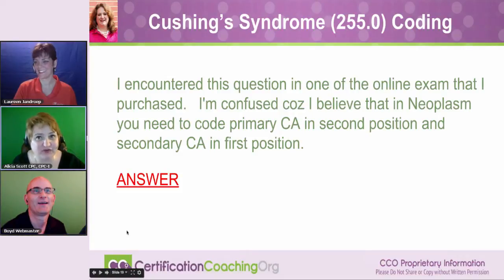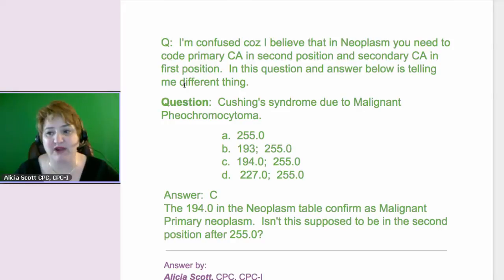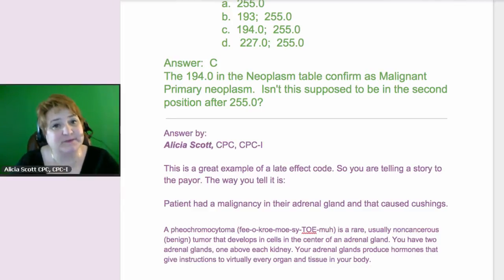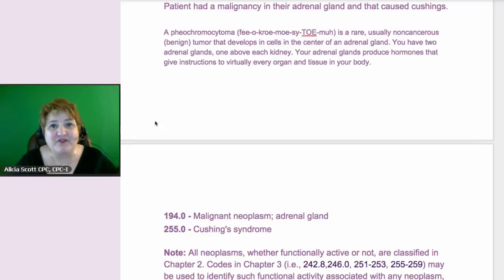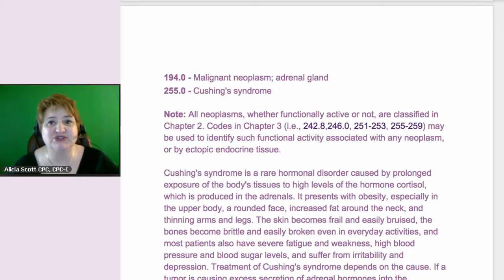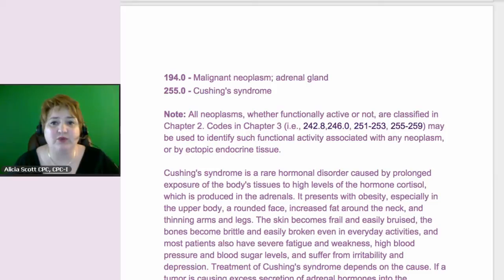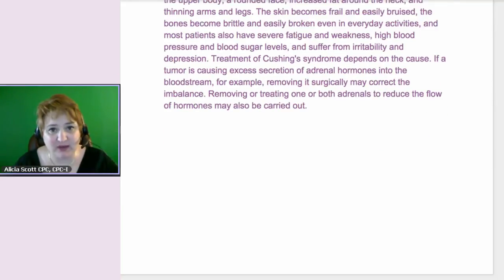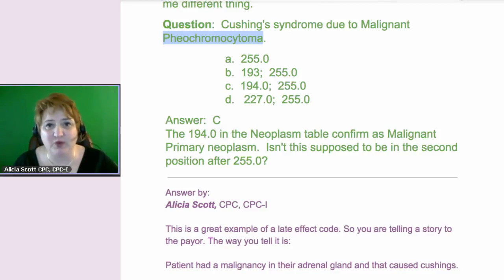Coding for Cushing’s Syndrome - 255.0 Medical Coding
Alicia: Cushing syndrome, the code for that is 255.0 and the question was –

Q: I encountered this question in one of the online exams that I purchased. I'm confused, because I believe that in neoplasm you need to code primary cancer in the second position and secondary cancer in the first position which is true by the most part, but this is a little bit different. This is actually considered late effect and the rules for late effect are a little bit different than coding for primary and secondary cancer. The question actually stated, “Cushing syndrome due to” – that’s our keywords – “malignant pheochromocytoma.

A: She was stating that the correct answer was C which the 194 – if we scroll down a little bit, it will tell us that’s the malignancy. Then, 255.0 is the Cushing’s syndrome. She’s confused about sequencing. This is really a great example. What you have to think about is what story are you trying to convey to the payer when you're doing this coding? And you're stating that patient had a malignancy and this is a malignancy where the cancer is on the adrenal gland which is above your kidney and it caused Cushing’s. That’s the late effect.

I gave a little bit of a description about how that happens or what that does to affect it. Those glands are on top of the kidney, it’s not very common; but if you get a tumor or a problem with those adrenal glands it will mess up every tissue in your entire body. The two codes again that we’re dealing with is 194.0 and it’s a malignant neoplasm of the adrenal gland and as a result of that cancer, then they develop Cushing syndrome.

There was note with the code that I pulled out and it said, “All neoplasms whether functionally active or not, are classified in Chapter 2. Codes in Chapter 3…” and it gave this list “…may be used to identify such functional activity associated with any neoplasm, or ectopic endocrine tissue.” That note was actually there with the Cushing’s code. They’re telling you, “We know that these two codes are associated with each other.”

Real quick, what Cushing’s does is it’s just a hormonal disorder. When you have that hormone in the body tissues, then you develop – that’s that real round face and they get real heavy on the top and the upper body and then their legs and arms get kind of spindly. One of the main things is it causes a lot of hypertension, but it also really messes with blood sugars as well, the endocrine system and on the glands.

Ultimately, what has to be done is they’ve got to go out and take that malignancy or the tumor or anything that’s happening to the adrenal gland to alleviate the problem. Once they do that, then the Cushing’s would go away. Again, it’s not something that’s very common to have a tumor in the adrenal gland, but when it does happen one of the likely things to develop is Cushing’s.

Again, sequencing, the malignancy does go first in this scenario, because what happened first? It’s not what they're being seen for that day perse. The statement was that this person had Cushing’s disease due to a malignancy. When you're telling the story, the patient had a malignancy on the adrenal gland – the cancer – and as a result they develop Cushing’s. That’s why C – 194.0 and 255.0 – is an acceptable sequencing for that diagnostic statement. That’s it guys. It’s an exciting and good question to come in.

Boyd: Excellent. Next up, I think we’ve got Laureen.